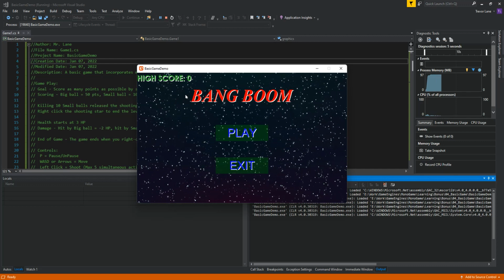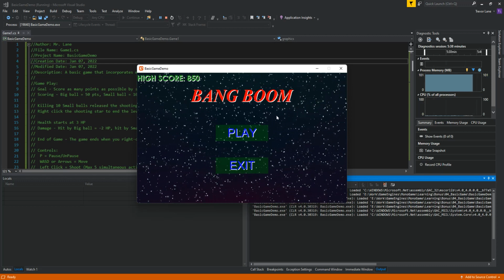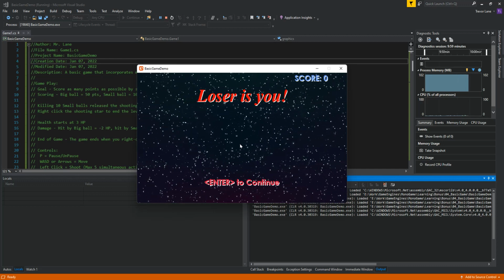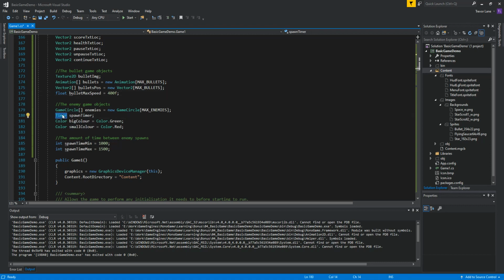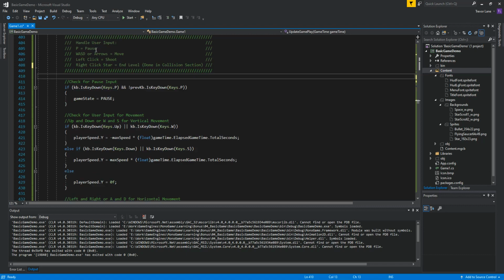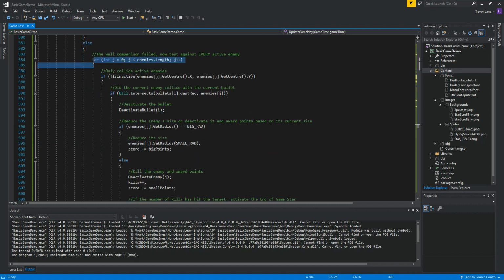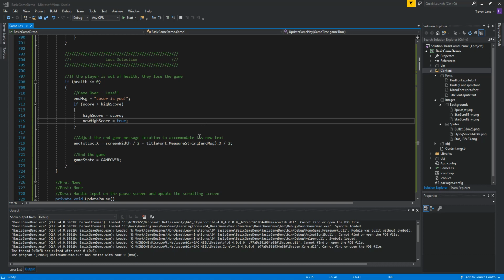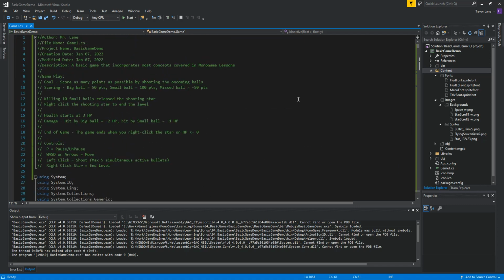MonoGame - B.4 Basic Game Demo